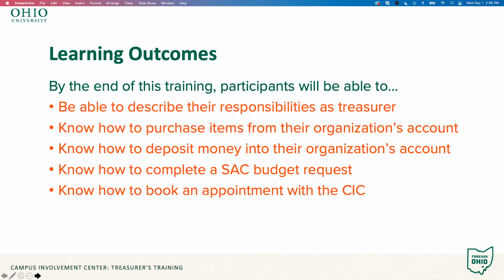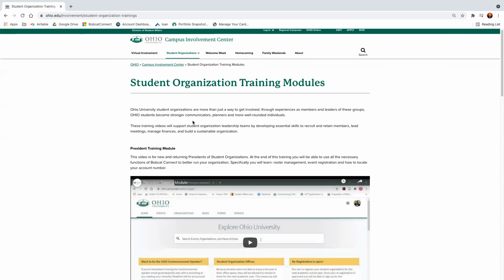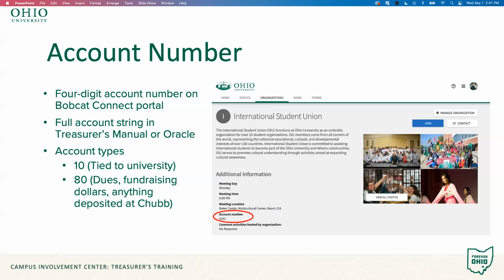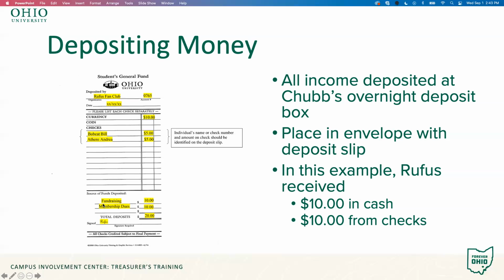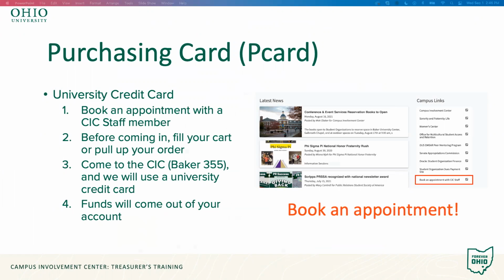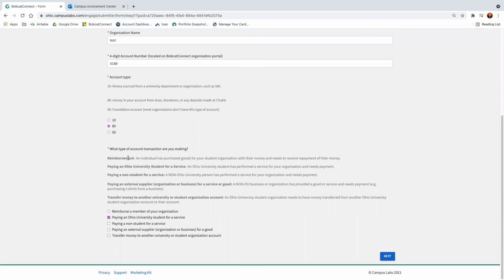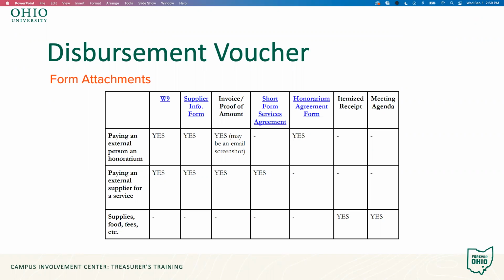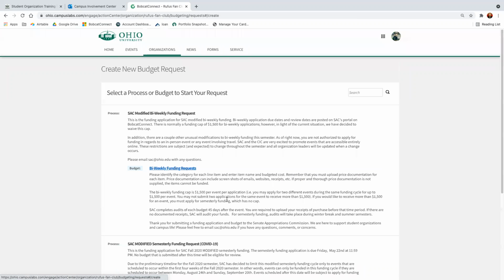Ohio University Virtual Treasurer's Training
This training is for Ohio University Student Organization Treasurers.